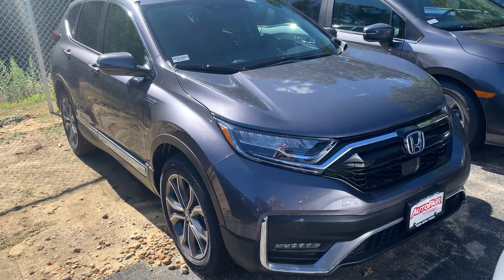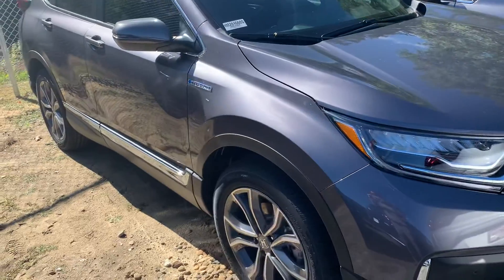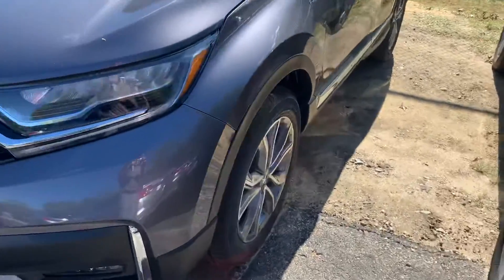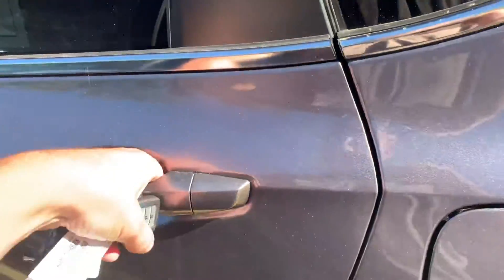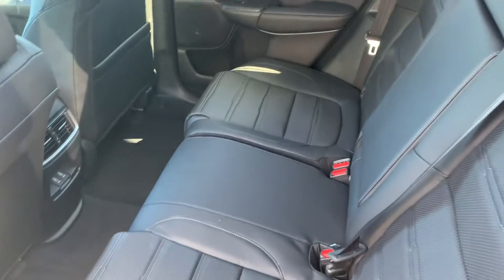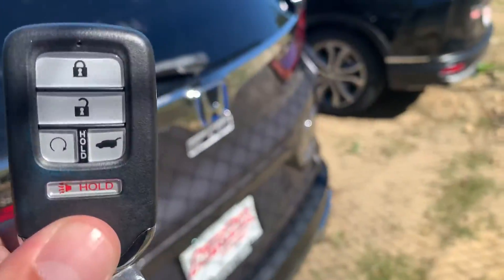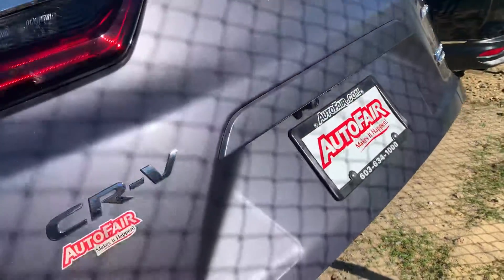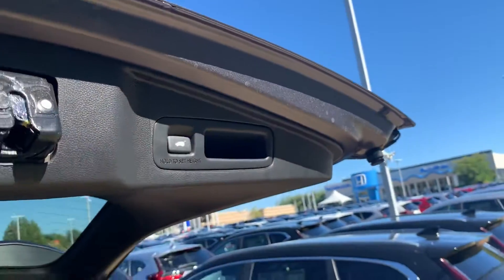Pradip, here is your 2020 Honda CR-V Hybrid!